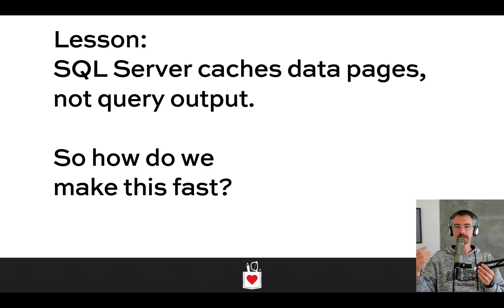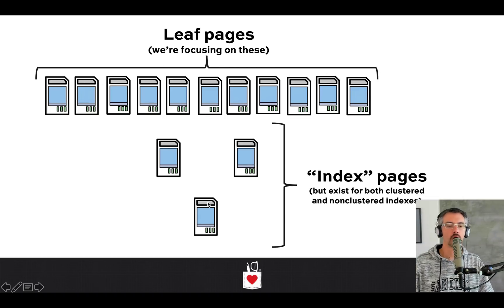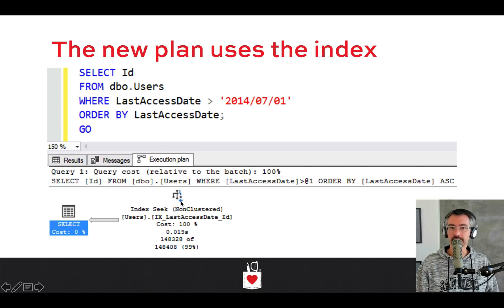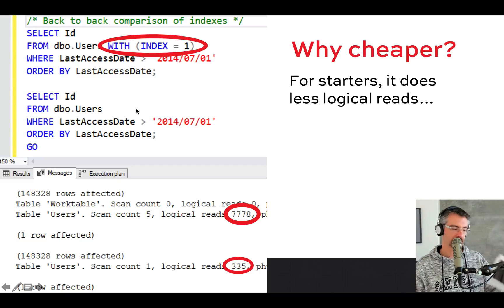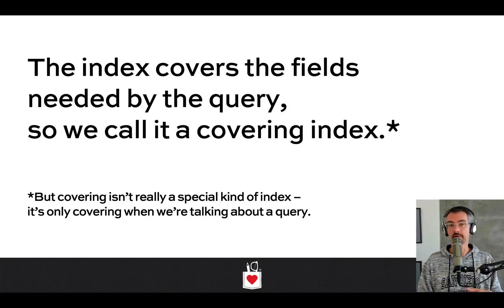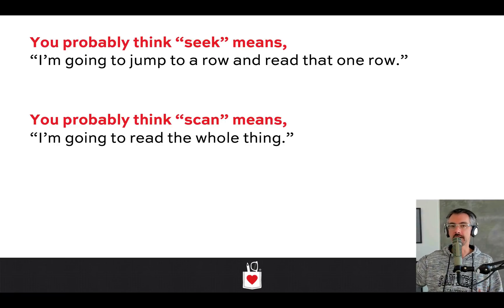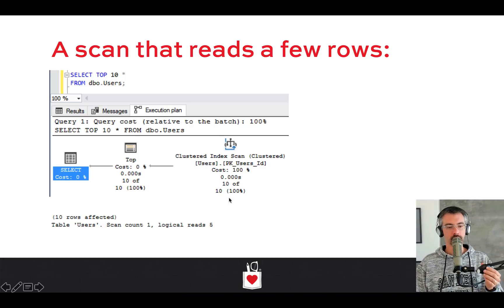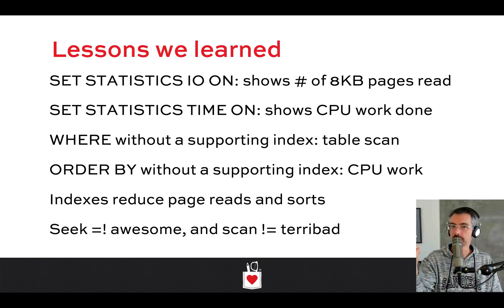How to Think Like the Engine Engine 2019 Part 2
That last module was horrible – it’s so much work when you only have a clustered index! In this module, you’ll get nonclustered indexes.